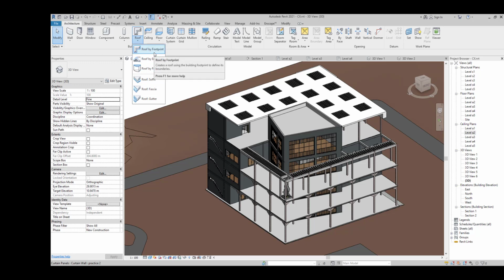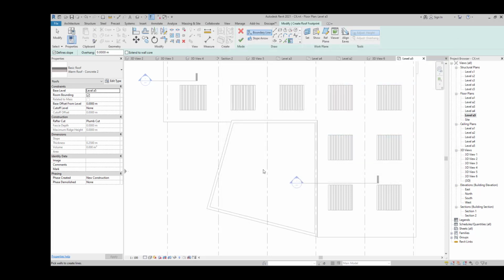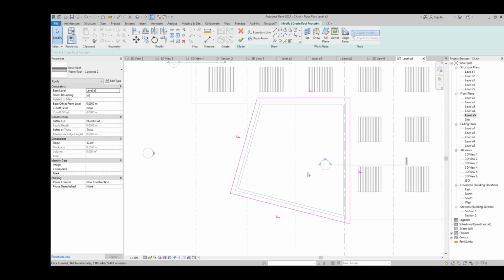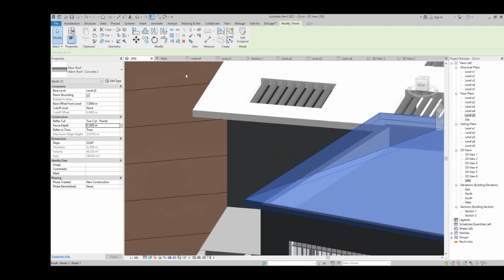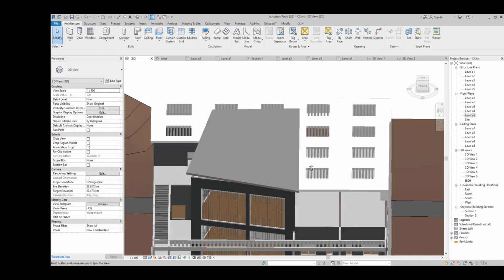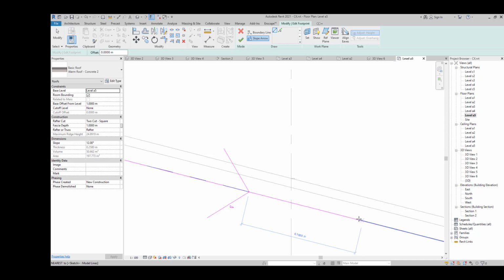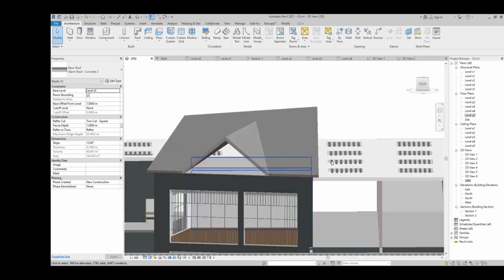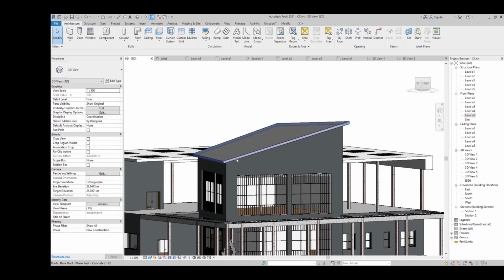47/80 Revit workshop from beginner to advanced level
roof drafting